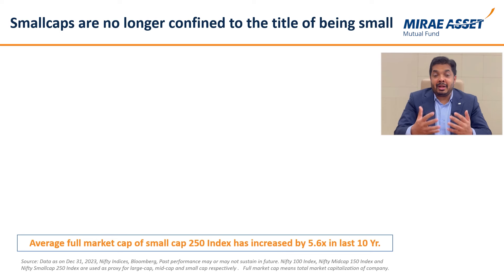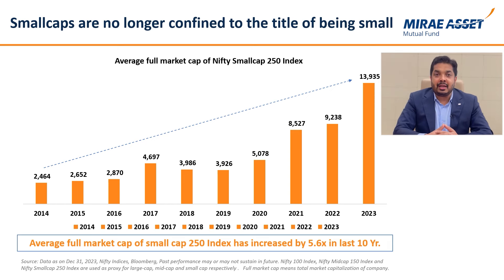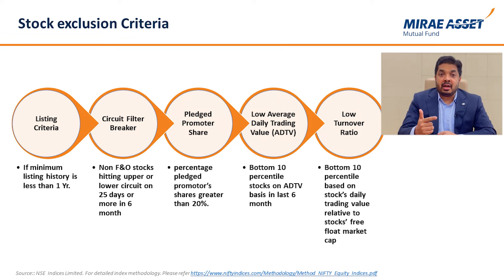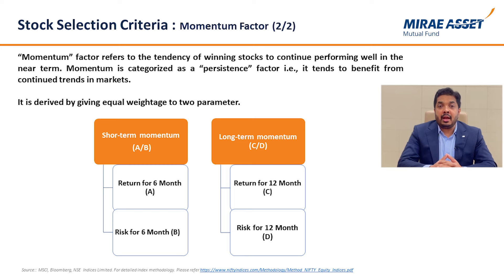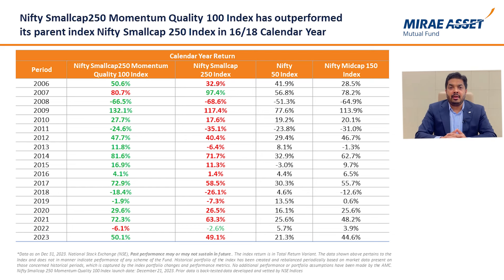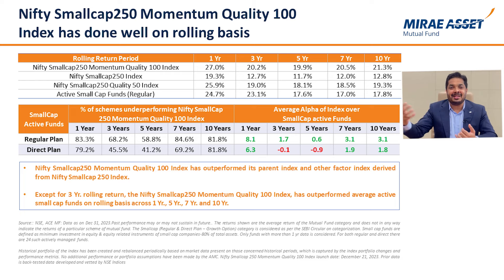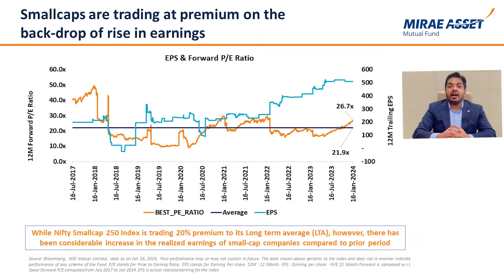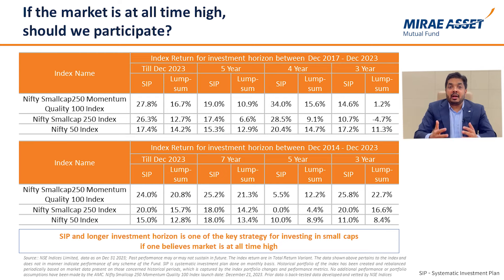Watch detailed insights about Mirae Asset Nifty Smallcap 250 Momentum Quality 100 ETF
Mr. Siddharth Srivastava, Head of ETF Product & Fund Manager, gives detailed insights about Mirae Asset Nifty Smallcap 250 Momentum Quality 100 ETF. Go check it out now.